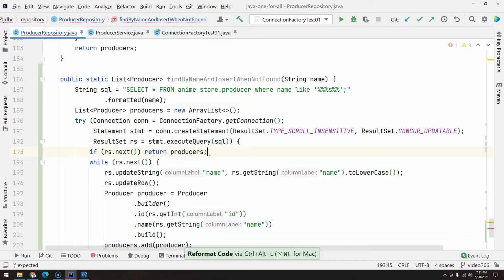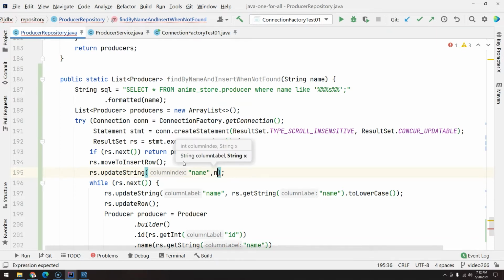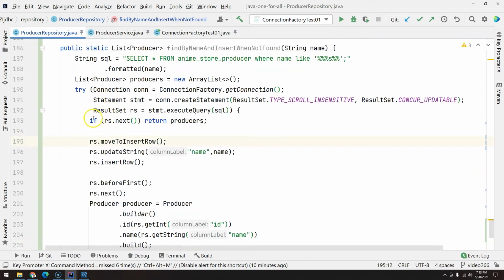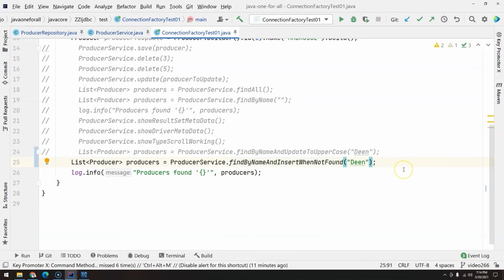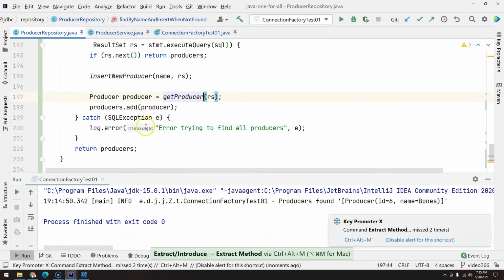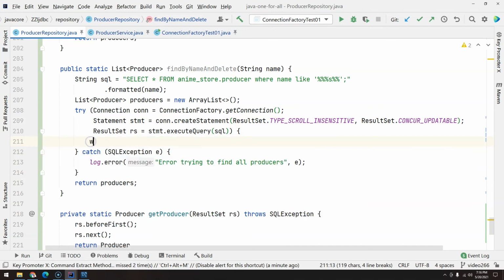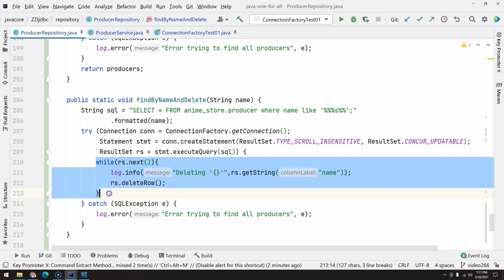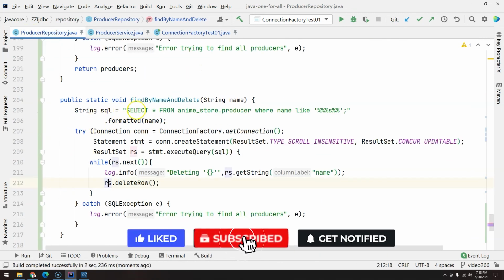267 - JDBC pt 16 - Inserting and Deleting rows with ResultSet